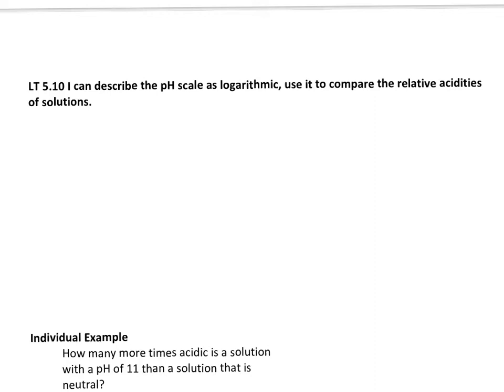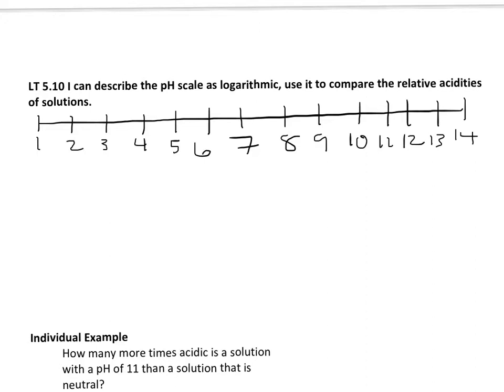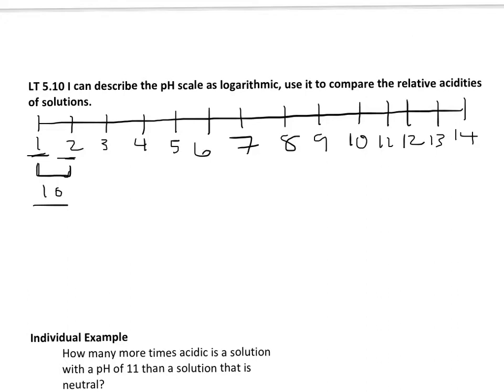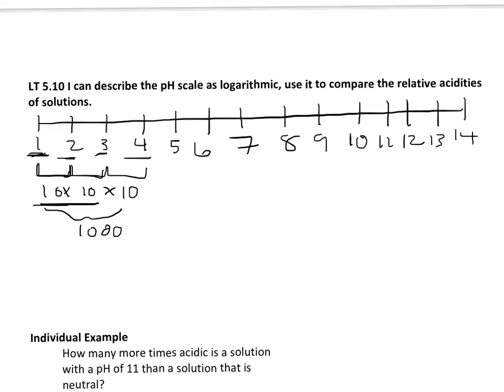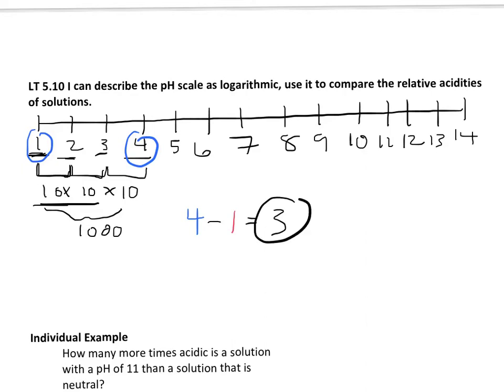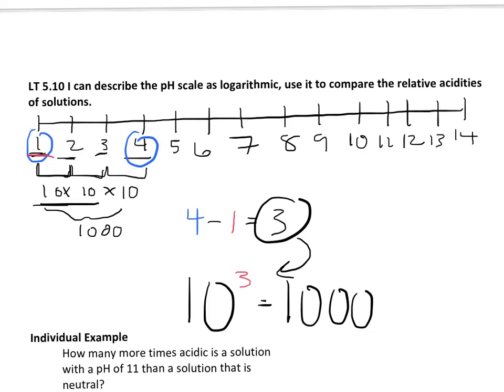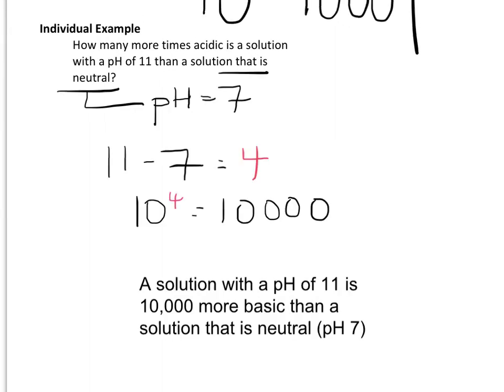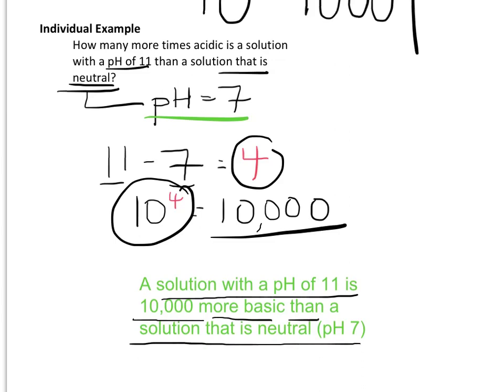LT 510 pH Scale